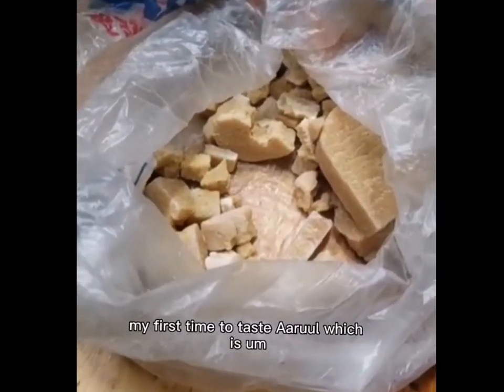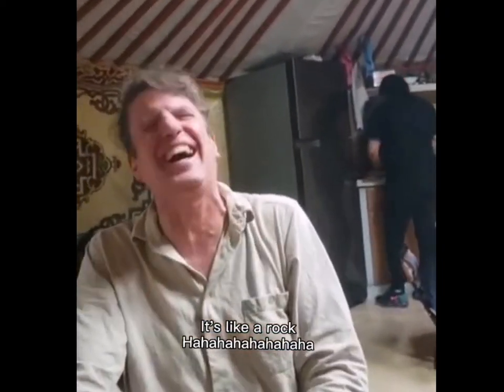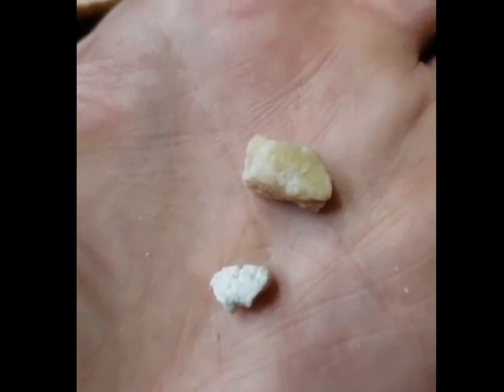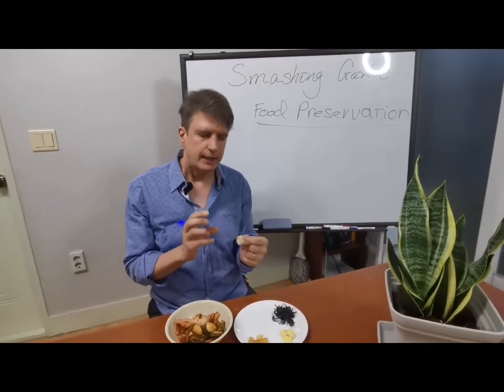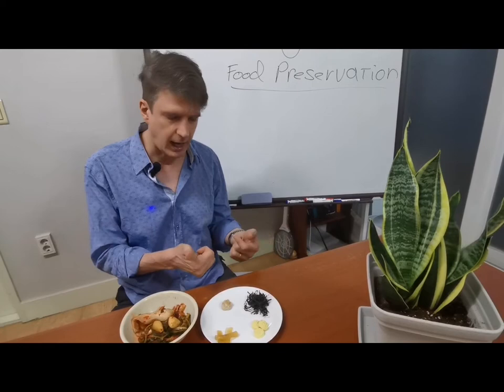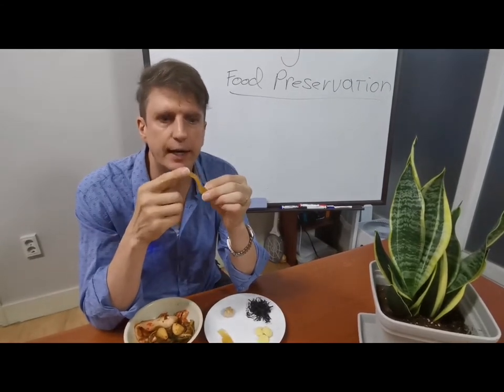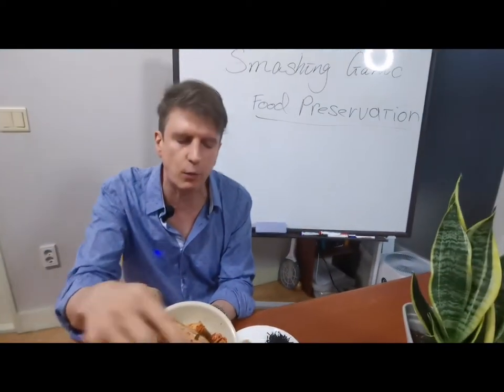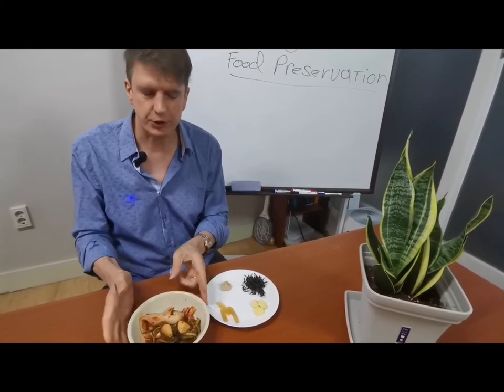Mongolia—Dried yogurt Aaruul and the science behind it